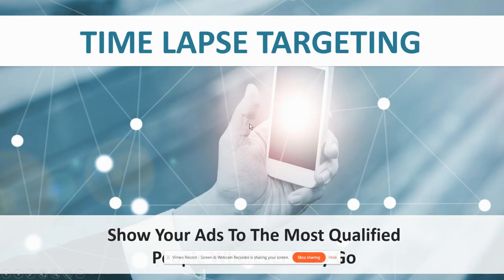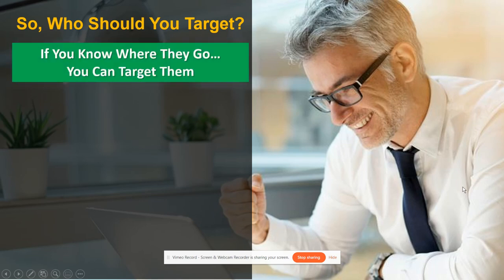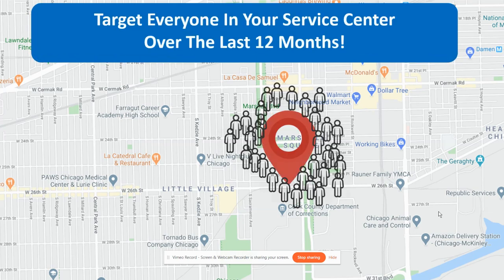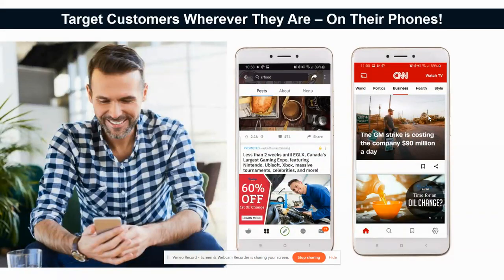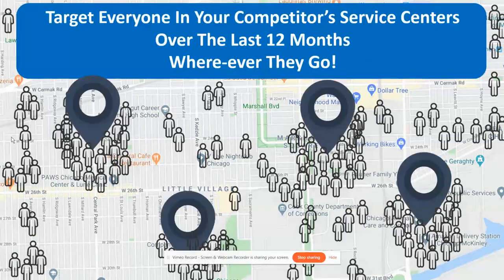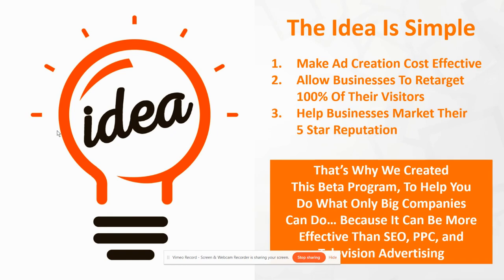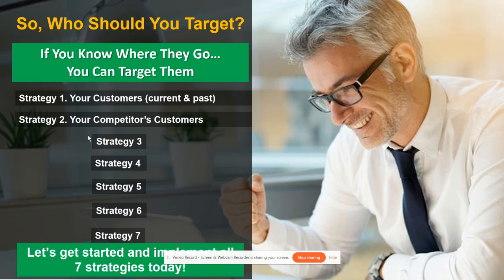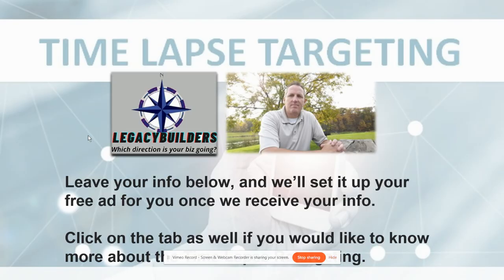Time Lapse Targeting-4 min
How to get in front of your perfect customer...and stay in front 100x over!